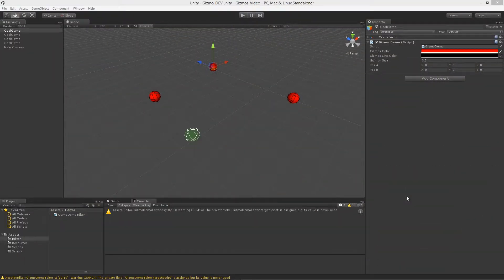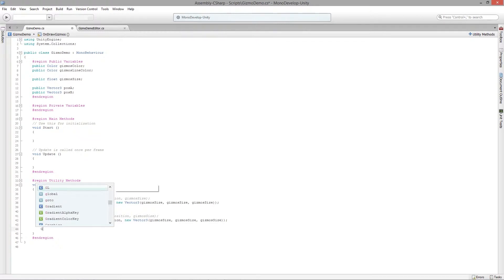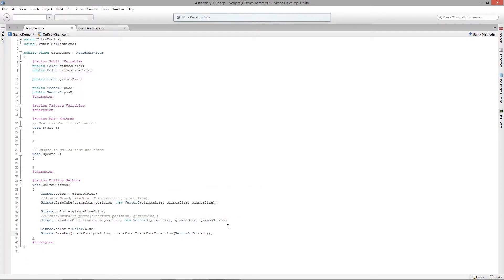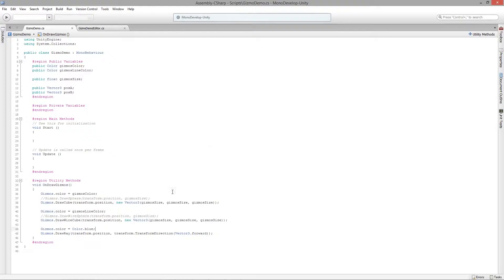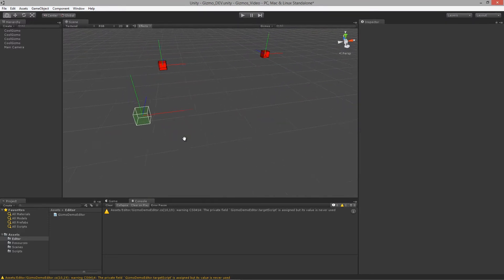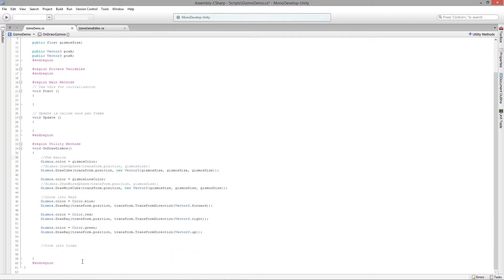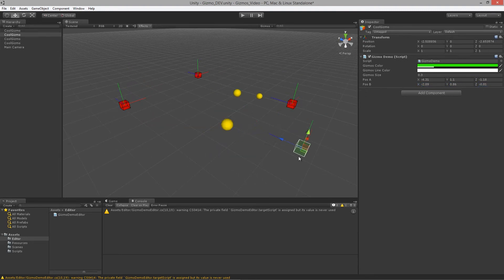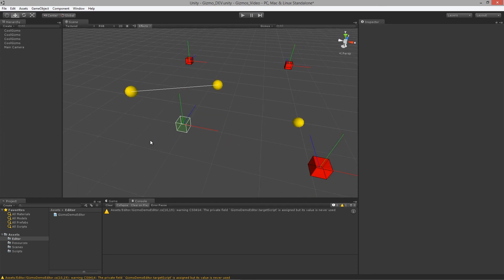Gizmos for Visual Debugging - Lesson 4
Give your gizmos direction with rays

You'll often find that when developing motion type code, you use a lot of vectors and directions to move things around. Any time you are doing vector math, it is always a good idea to utilize Gizmo lines and rays to visually see what your math is doing